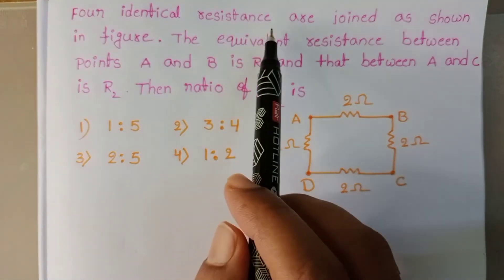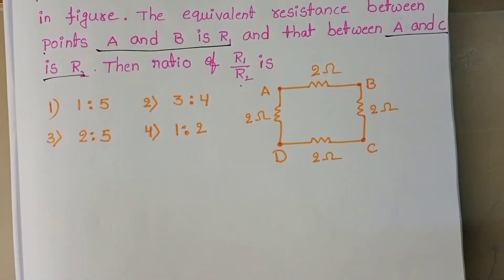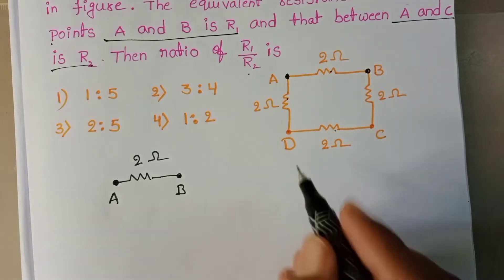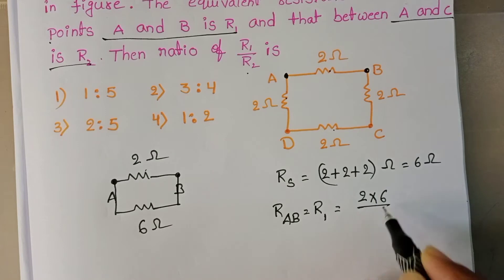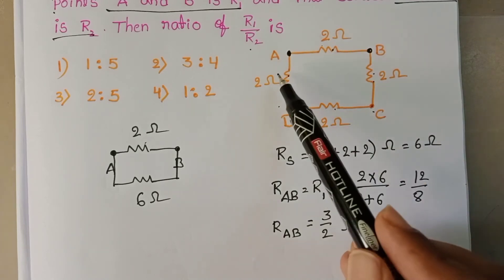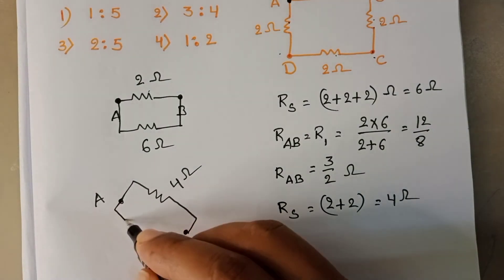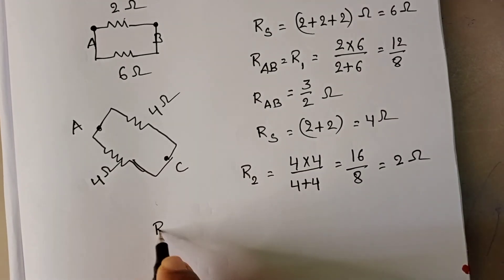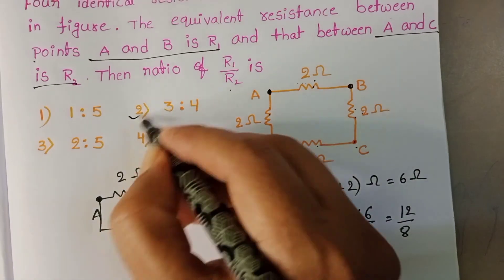four identical resistance are joined as shown in figure.the equivalent resistance between points A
four identical resistance are joined as shown in figure.the equivalent resistance between points A and B is R1 and that between A and C is R2.then ratio of R1/R2 is